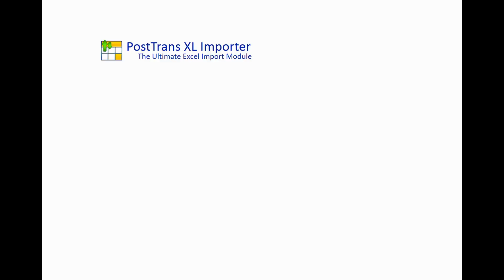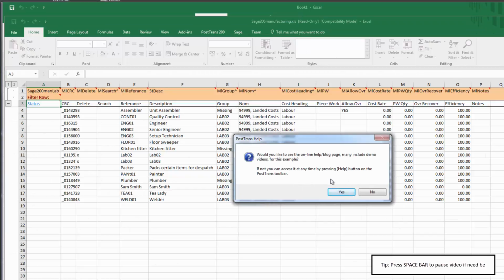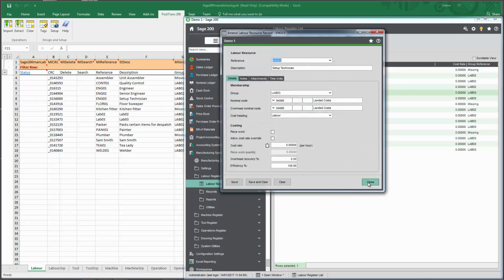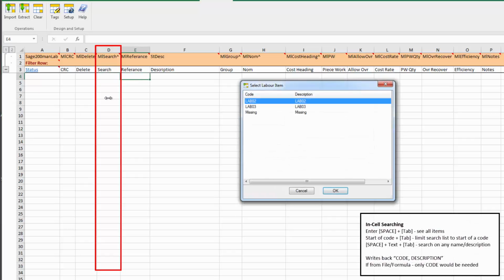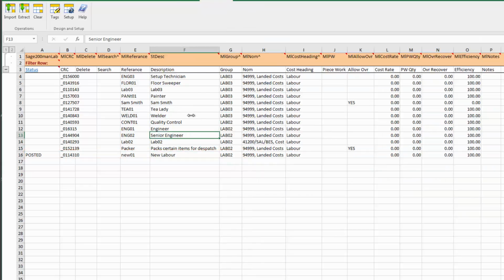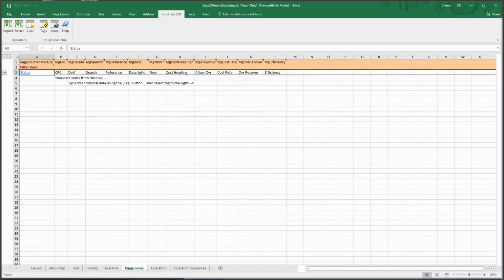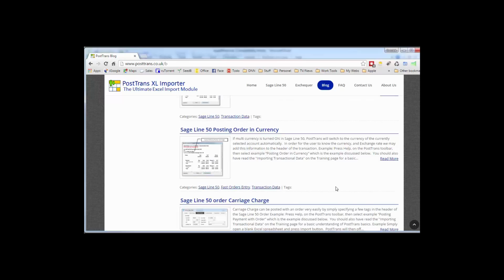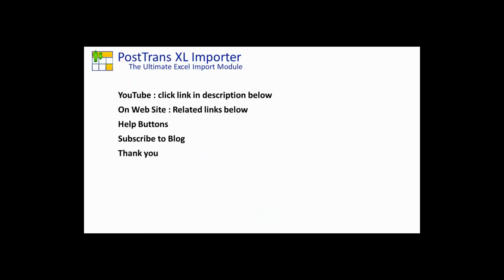Sage 200 – Edit Manufacturing Labour using PostTrans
This video shows extracting Sage 200 Labour records.  Amending them in MS Excel, and then re importing the Sage 200.   We also use show Labour Groups, being imported.

This new Labour data can be manually input or imported from CSV file.

0:00     Video Introduction
1:50     Open Labour Import template
2:50     Extract Labour records
3:00     Editing All Records
3:30     Import Changes
4:50     Extracting single records for edit
4:30     Add new record
5:20     Extracting from a list of codes
6:00     Delete Labour Record
6:30     Labour Groups, Tools, etc

PostTrans can also import Transactions, Take Orders and help manage static Sage 200 data such as Price lists, Bill of Materials, and many more uses, utilising the power of MS Excel to import into Sage 200.